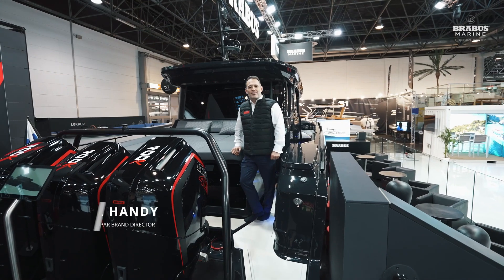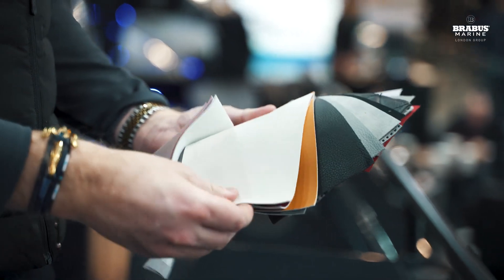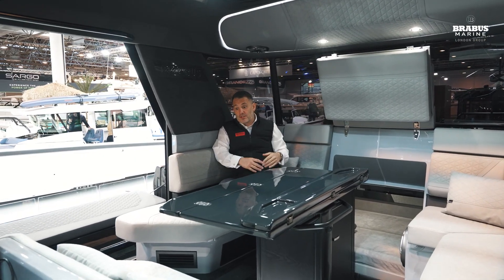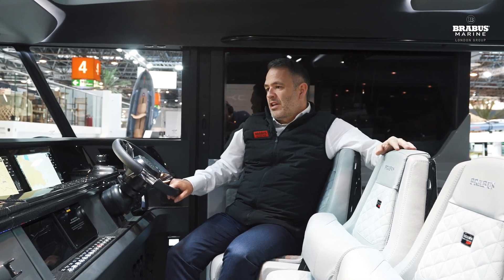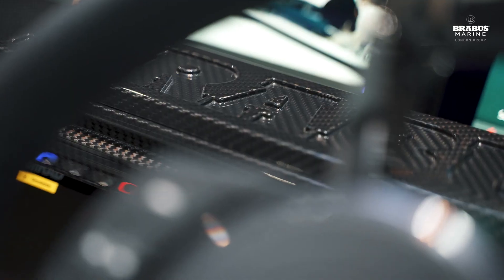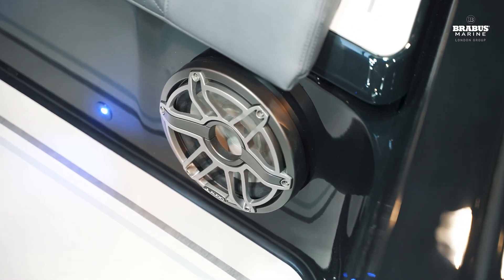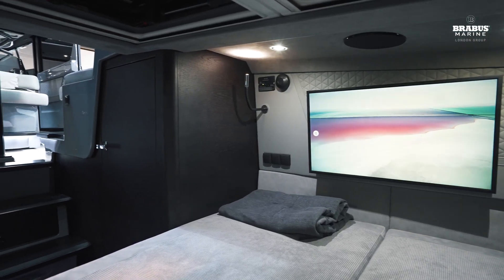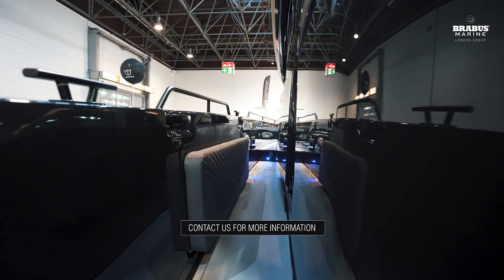Supreme Power on Sea: BRABUS Shadow 1200 Walkthrough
This walkthrough captures the essence of what makes the Shadow 1200 a pinnacle of luxury and performance. Powered by triple Mercury Racing 400R engines, this vessel is not only a sight to behold but a beast on the waters, reaching speeds over 50 knots. Delve into its sophisticated design, from the spacious cabins to cutting-edge tech features like the multifunctional Simrad displays and premium JL audio system. Experience the opulence of its finely crafted interiors and the thrill of its high-speed capabilities.